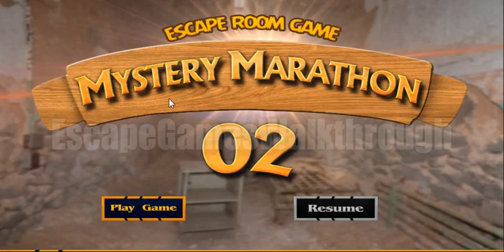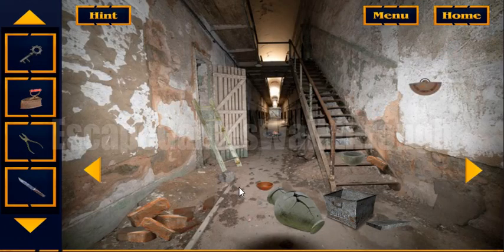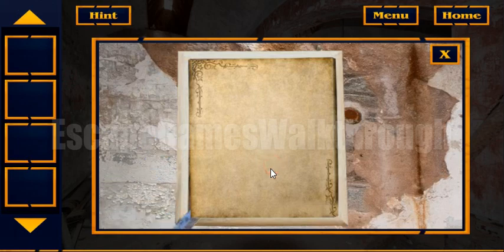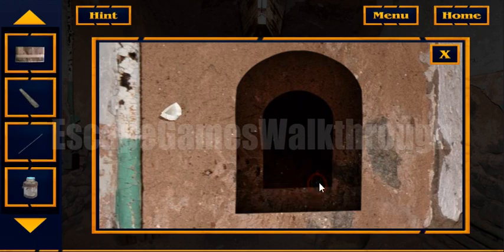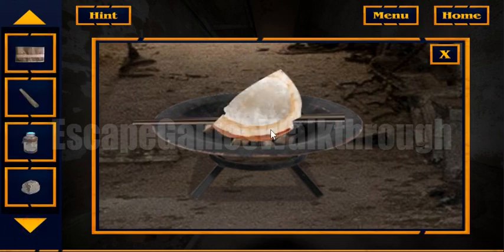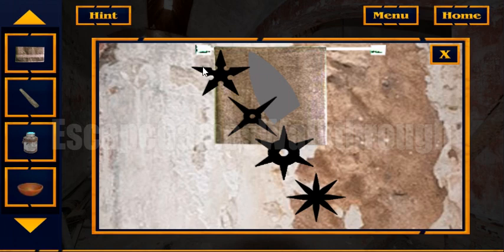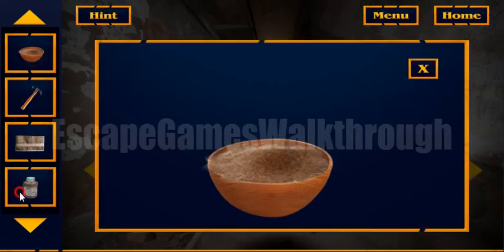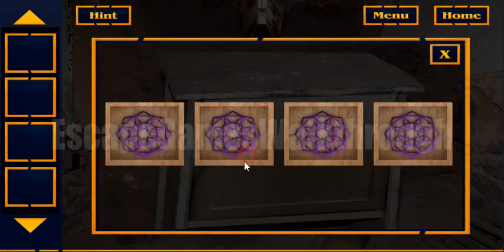5n Escape Room Game Mystery Marathon 2 Walkthrough [5nGames]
5n Escape Room Game Mystery Marathon 2 Walkthrough [5nGames]
Odd1 Escape Room Game Mystery Marathon Level 2 Walkthrough [Odd1 Apps]